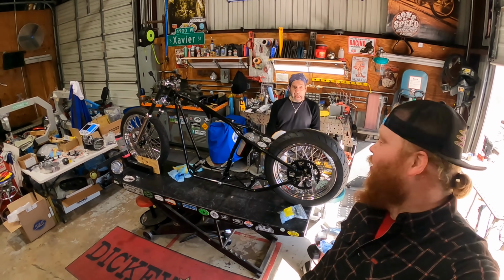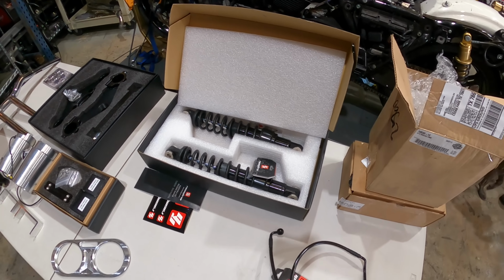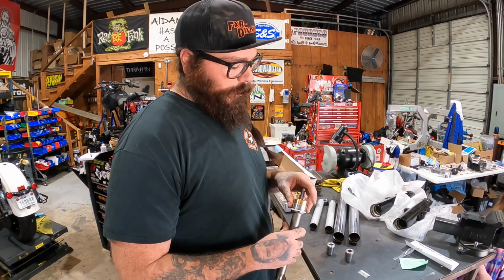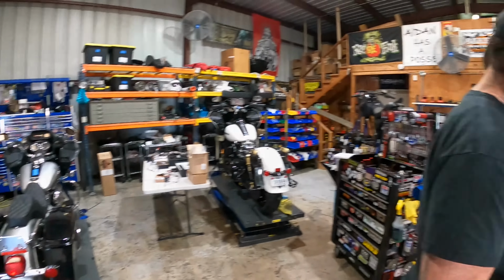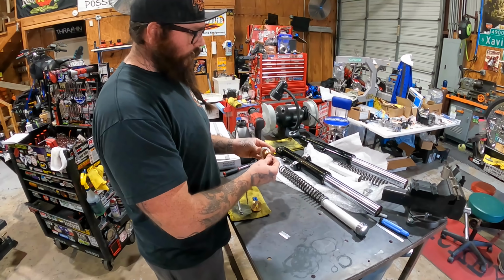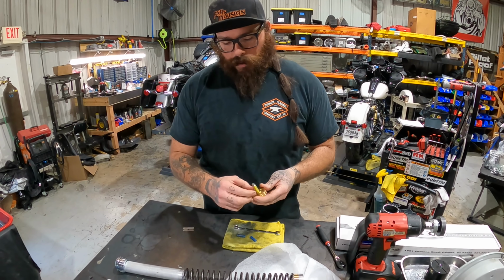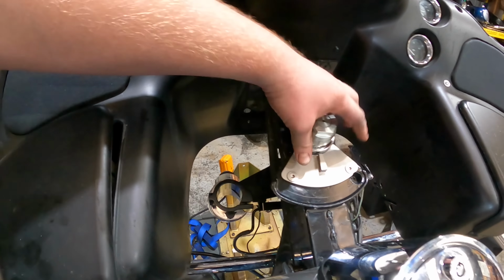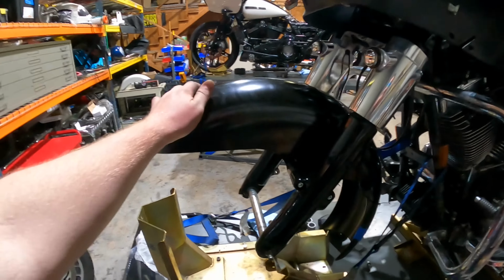Skinny tire bagger build off! Update and new parts! Harley roadglide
Texasperformancemc
Providencecycleworx

Geezerglide.com
Klockwerks.com
Mymachinistdesigns.com